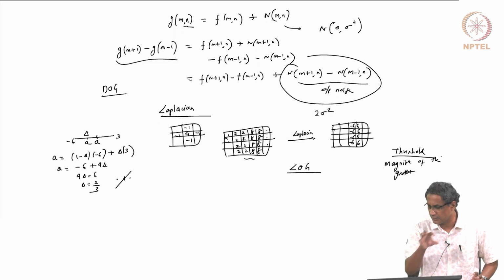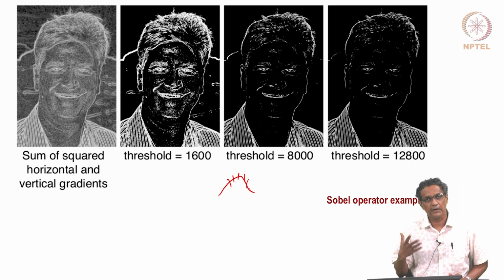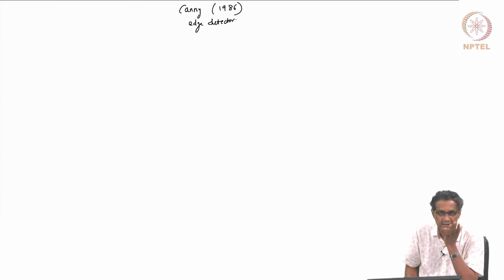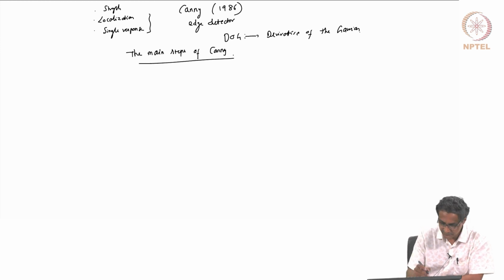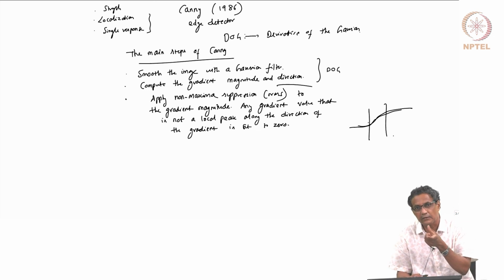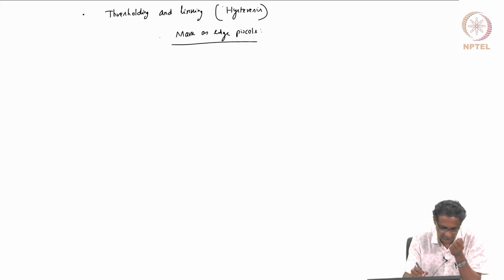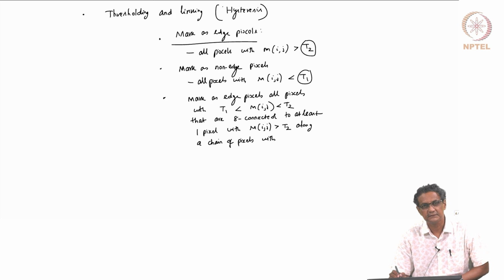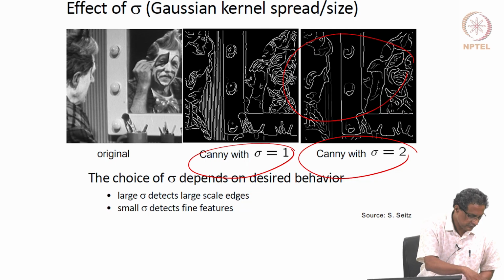#39 Edge Detection | Part 2 | Modern Computer Vision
This lecture delves into techniques for edge detection, focusing on the challenges and considerations involved. It discusses the concepts of strong and weak edges, explaining that edges can vary in strength based on the intensity transitions in the image. The lecture highlights the importance of having a single response for each edge, preventing multiple responses for the same edge, which can lead to inaccurate edge localization. It explains that applying a simple global threshold to the gradient magnitude can result in multiple responses for an edge and may not capture weak edges effectively.